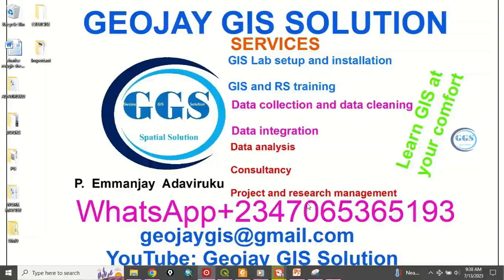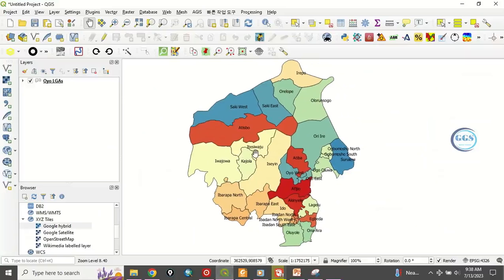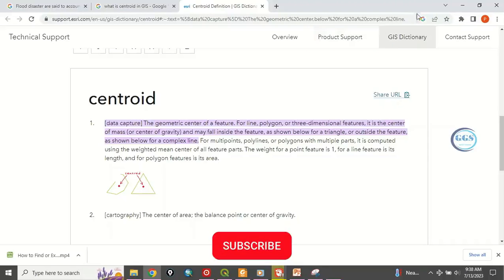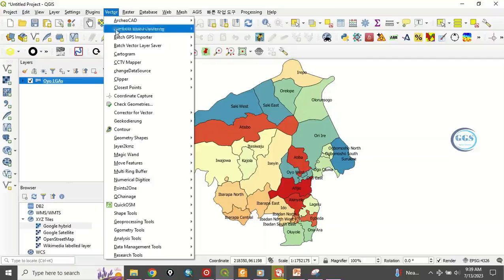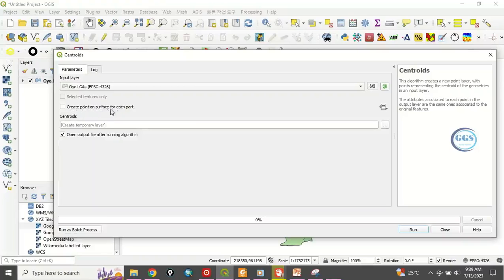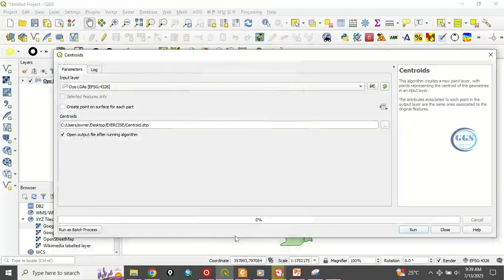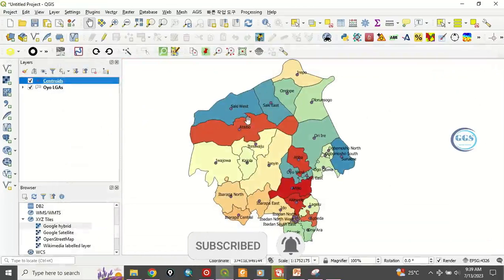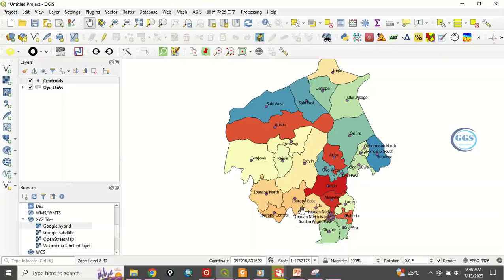How to find or extract centroid of polygon in QGIS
The centroid for a polygon is widely used to refer to its assumed center of gravity. This video shows you how to find or extract centroid of polygon in QGIS